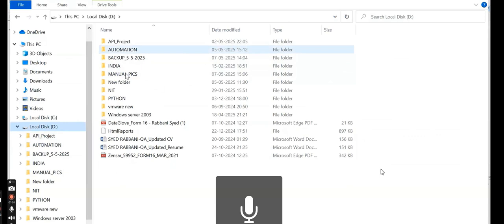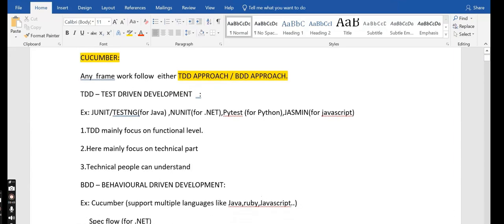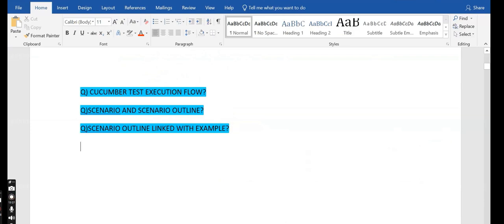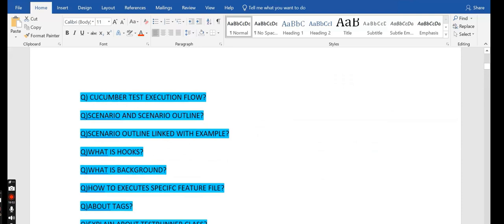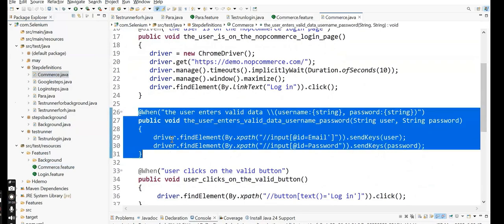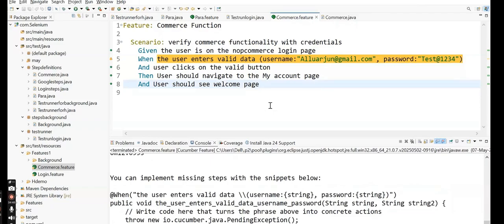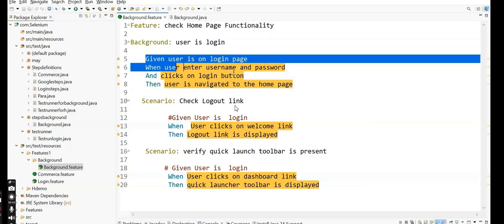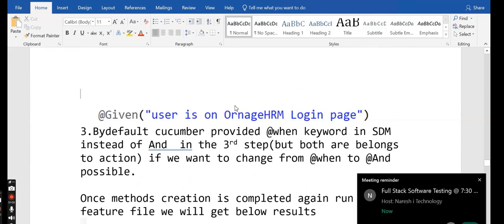class 72 (Cucumber parameterization,DryRun & Background with features files explanation)